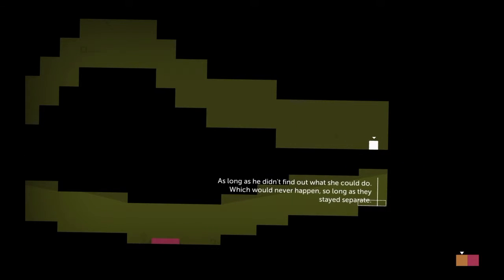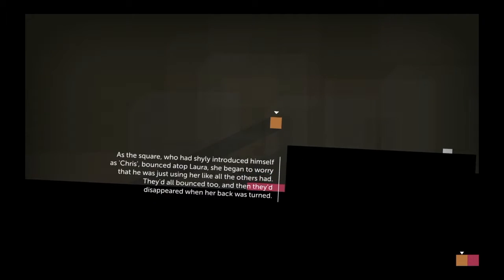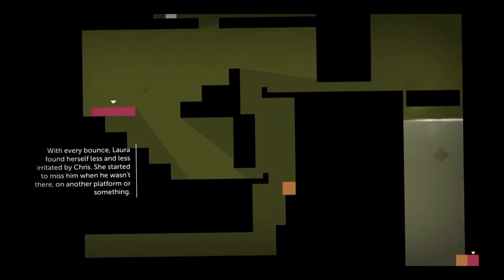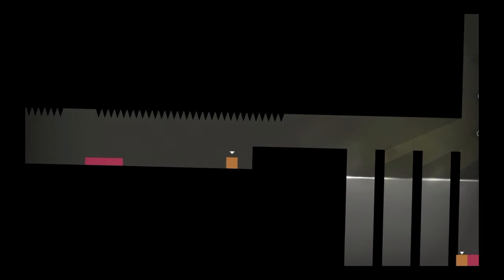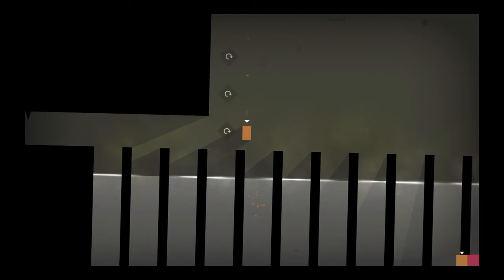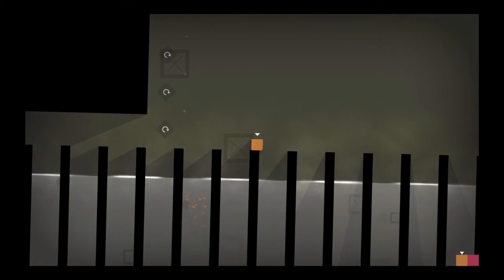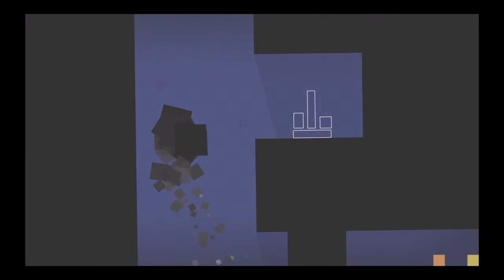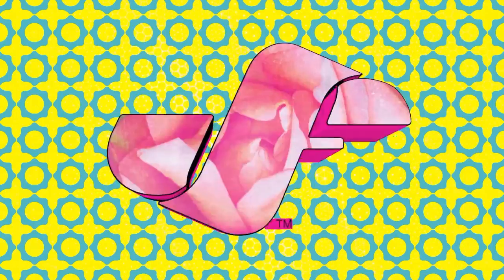Angela Gamergirl Plays Thomas was Alone Part 4